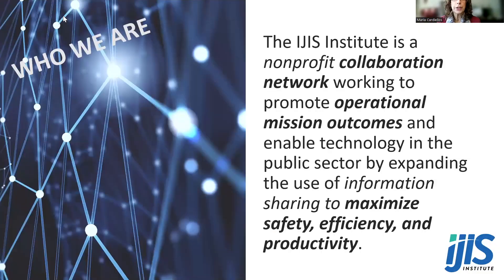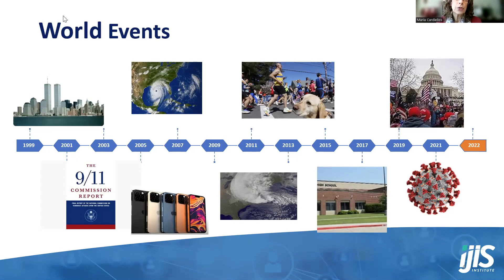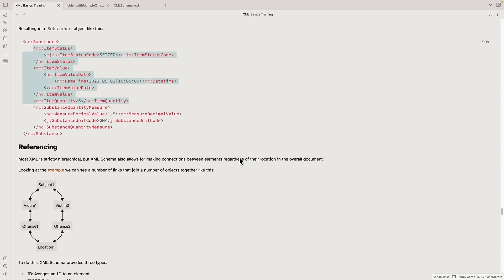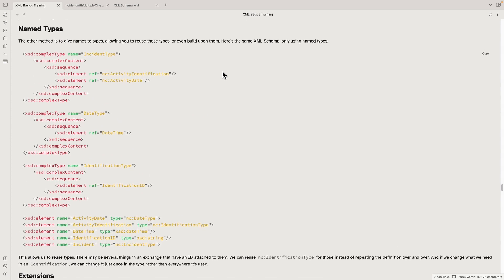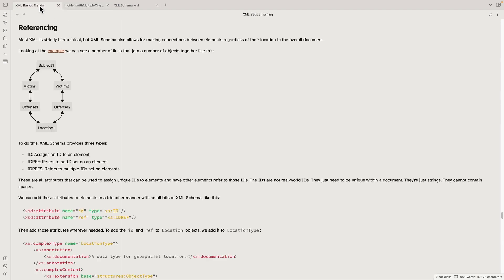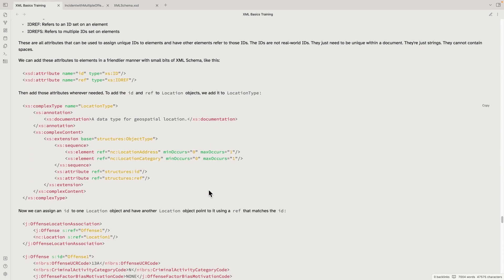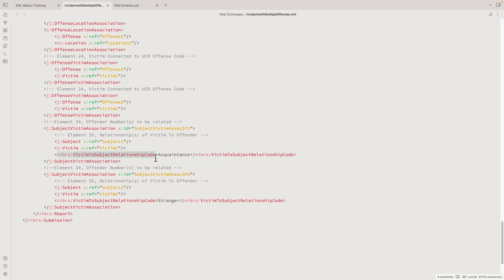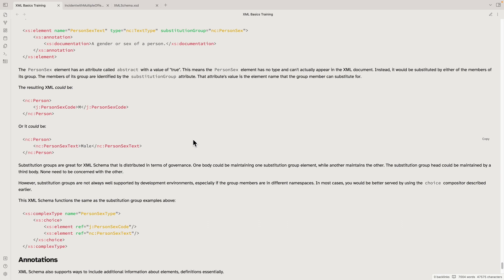Intermediate XML Schema Training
This section goes beyond the basics of XML Schema, delving into more esoteric topics like referencing and substitution groups. While not well-known aspects of XML Schema, these features are used in NIBRS exchanges.